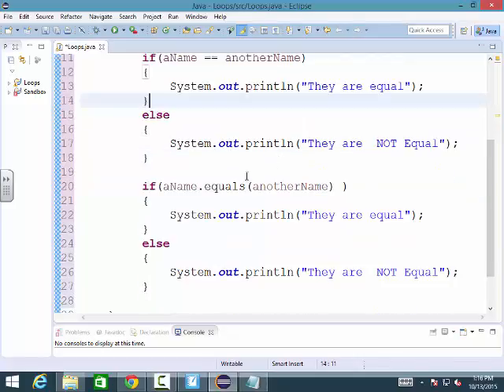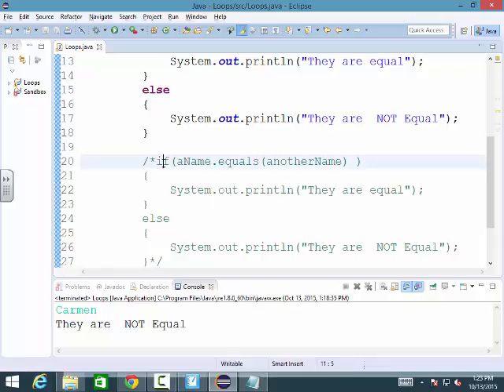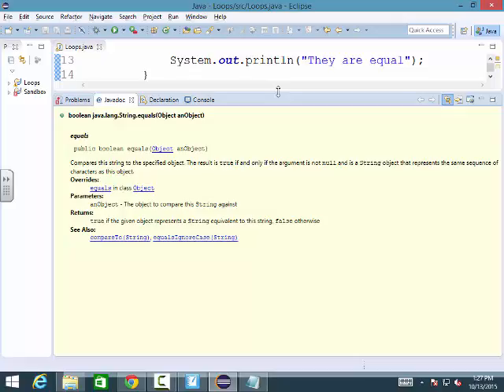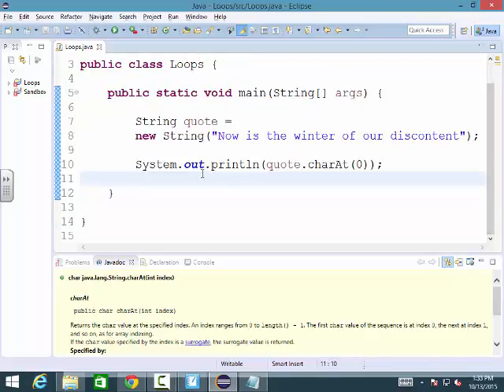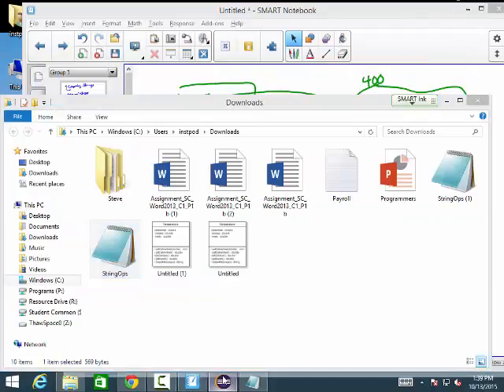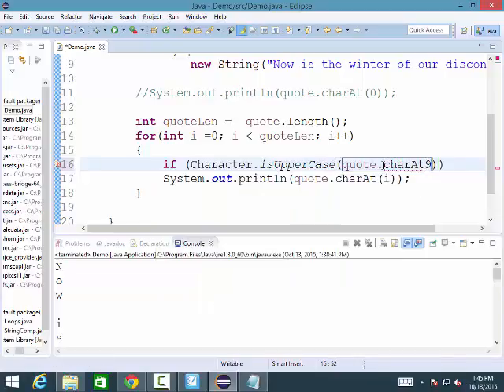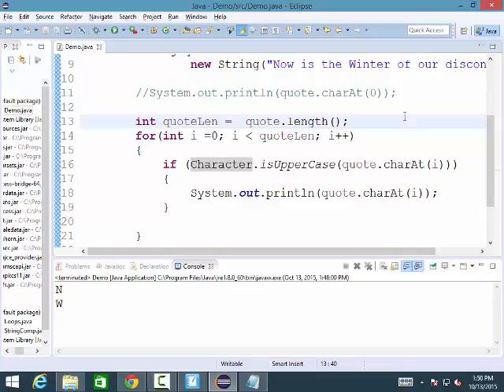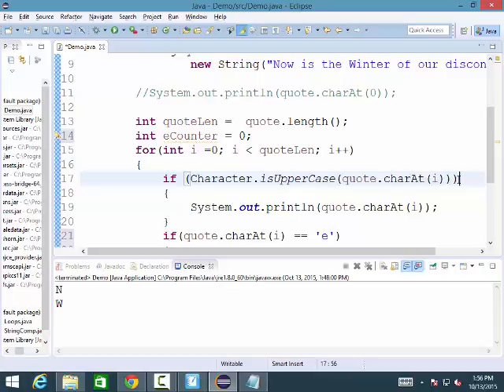Comparison Operations on Strings in Java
Class Lecture Oct 13 Java